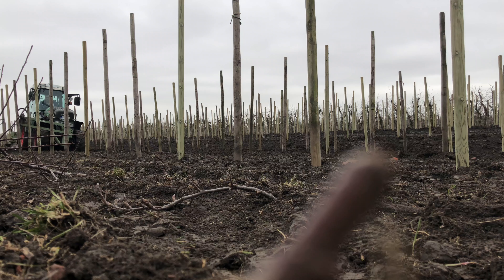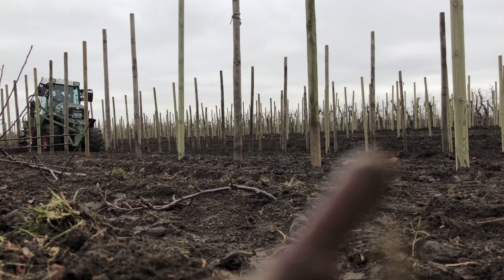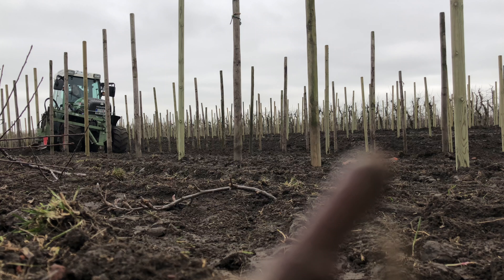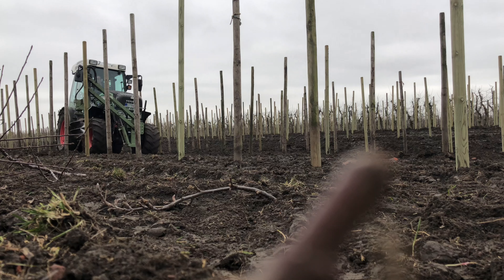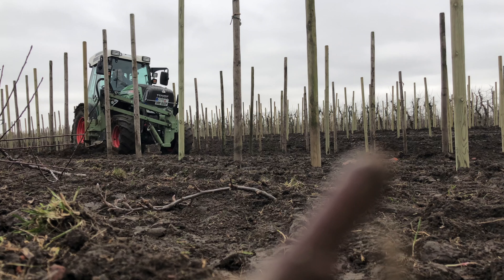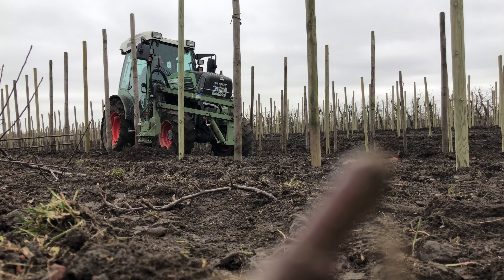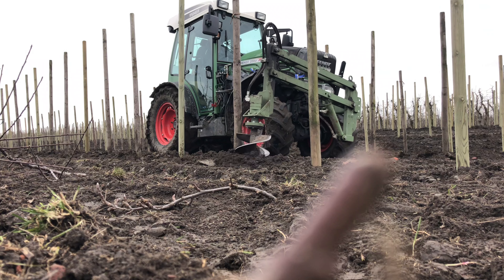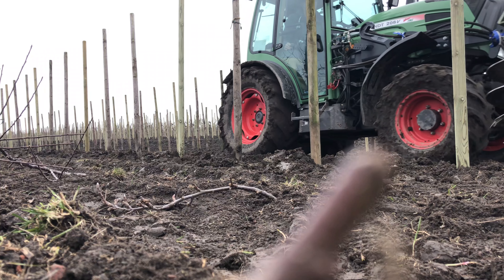Obsthof Raddatz - Weiter gehts! Die Löcher werden gebohrt! Teil 3!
In diesem video zeigen wir euch wie wir unsere Pflanzlöcher bohren.
Viel Spaß!
Hiermit filmen wir:
Haupt - Kamera
Action - Kamera
Foto - Kamera
iPhone X
iPhone 7 Plus
Phantom 4 Pro
Osmo Mobile
Rode Adapter
Rode Fellwindschutz
Rode NT USB
Rode smartLav
DJI Goggles
Rode Fellwindschutz für smarttLav
Neewer 360 grad
Neewer Slider
Amazon Stativ
Elekin LED Taschenlampe